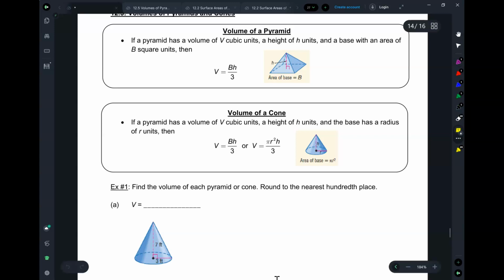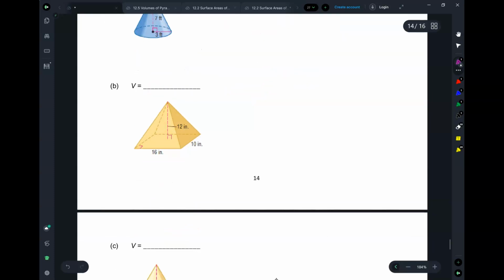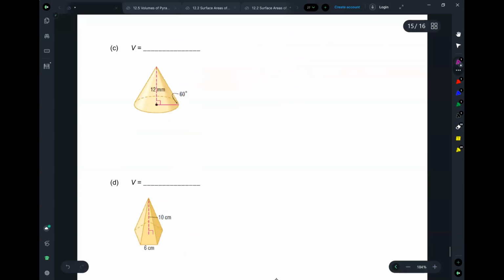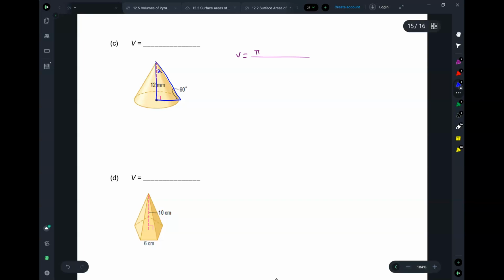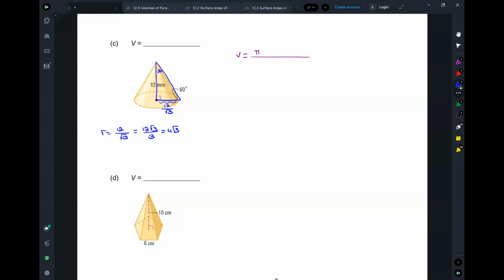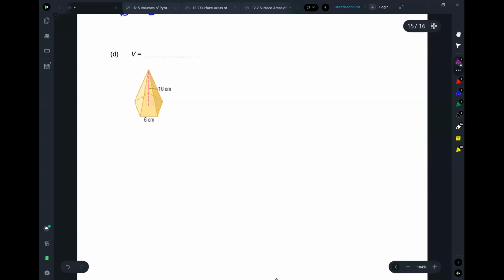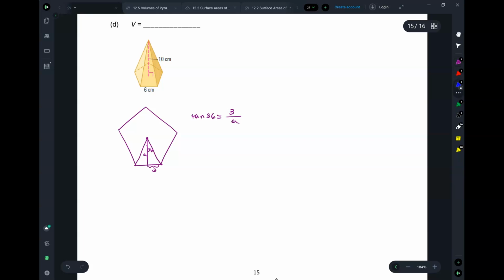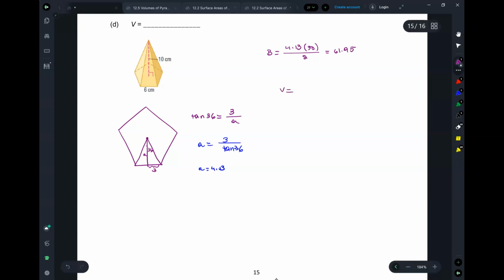Geom Hon 12.5